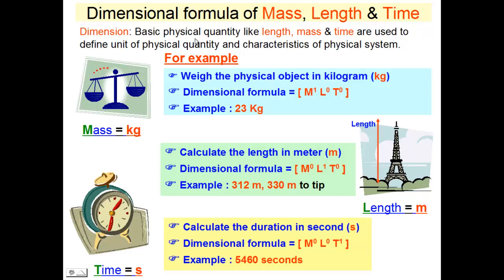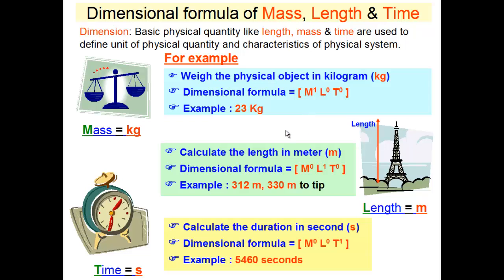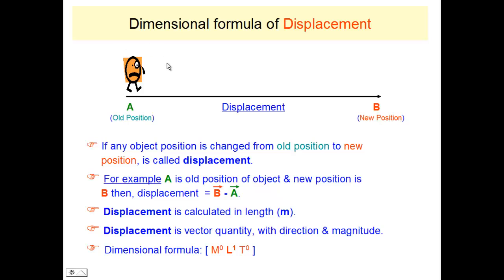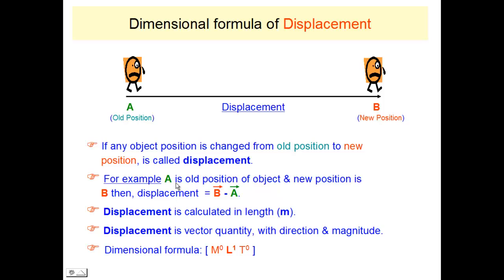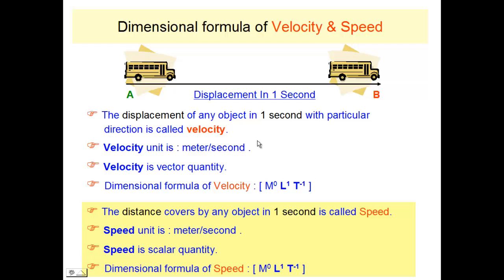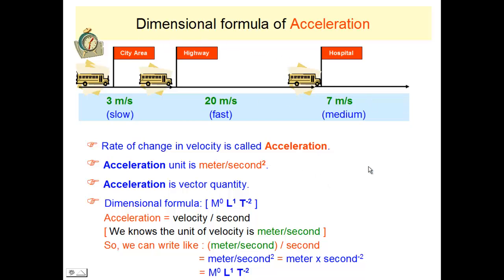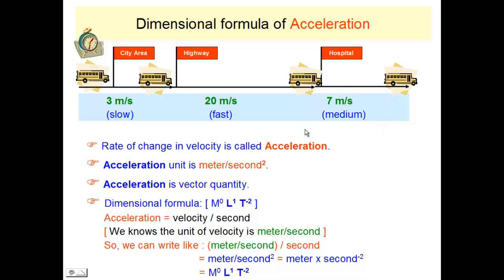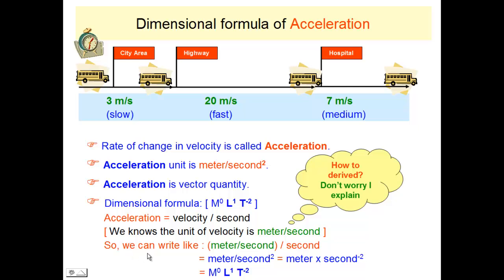Acceleration class 11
What is the dimension and dimensional formula. Basic physical quantity like length, mass & time are used to define unit of physical quantity and characteristics of physical system. for example, mass like 23 kg because the weigh of physical object in kilogram or kg, length like 312 meters because calculate length in meter and time calculate in seconds like 5460 seconds.
Then learn displacement definition, which is If any object position is changed from old position to new position, is called displacement.
Displacement is calculated in length (m). Displacement is vector quantity, with direction & magnitude.
Dimensional formula: [ Mass of power is 0, Length is power is 1, T is power is 0 ]
Then Learn definition of velocity, The displacement of any object in 1 second with particular direction is called velocity. Velocity unit is: meter/second. Velocity is vector quantity.
Dimensional formula of Velocity: [ Mass of power is 0, Length is power is 1, T is power is -1 ]
Then learn definition of speed, which is, the distance covers by any object in 1 second is called Speed. Speed unit is : meter/second. Speed is scalar quantity.
Dimensional formula of Speed: [ Mass of power is 0, Length is power is 1, T is power is -1 ]
Then learn acceleration definition which is, Rate of change in velocity is called Acceleration. Acceleration unit is meter/second square. Acceleration is vector quantity.
Dimensional formula: [ Mass of power is 0, Length is power is 1, T is power is -2 ]

Tell Summary
Finally, we learned dimensional formula in physics. Also, we learned definition of displacement, velocity, speed and acceleration, then learned dimensional formula of all. Also, we learned how to derive dimensional formula by using acceleration example. Hope tutorial will help to understand the basic dimensional formula.